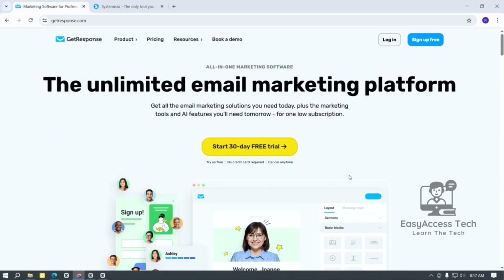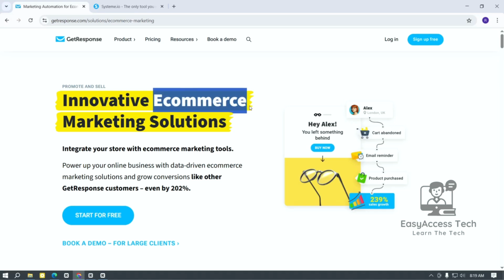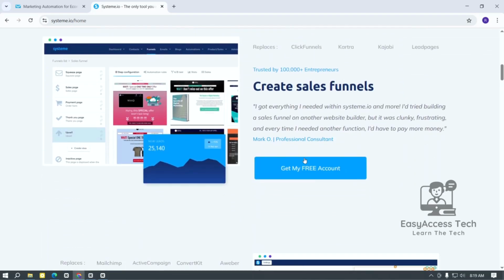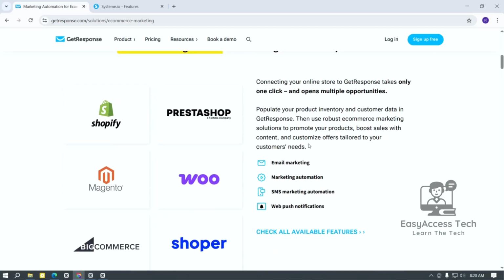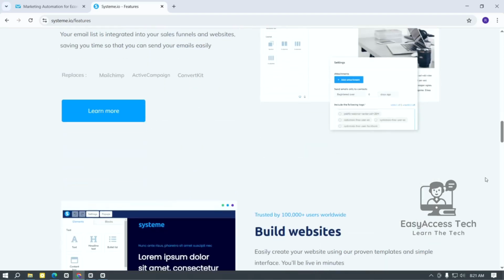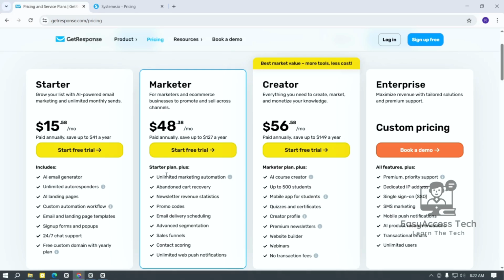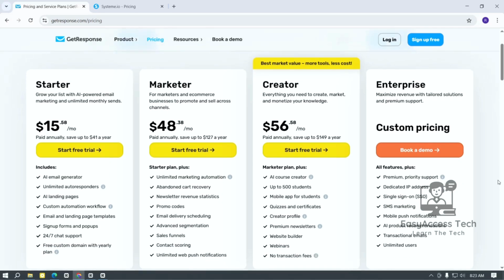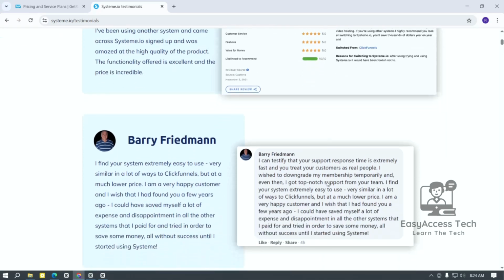GetResponse Vs Systeme.io: Which One is Better For You